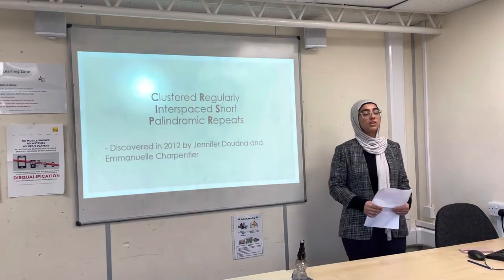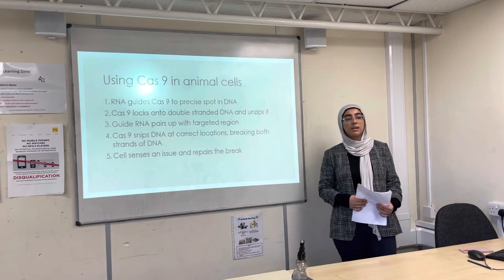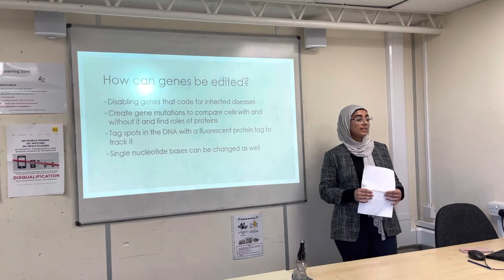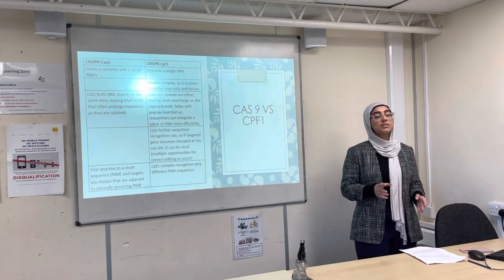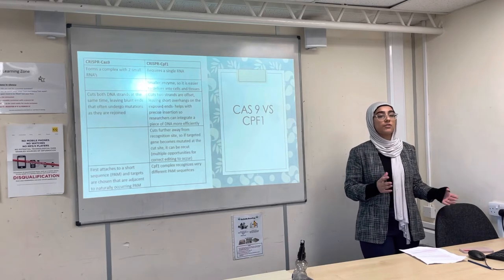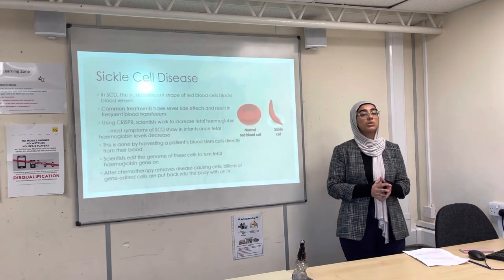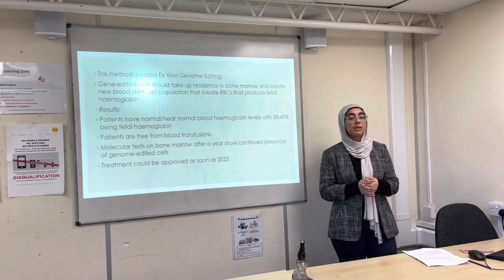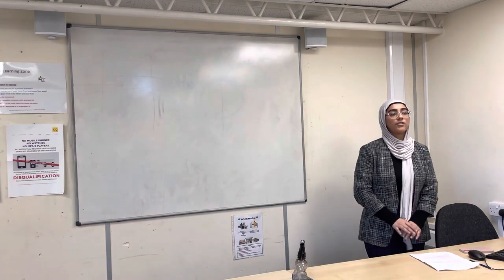Overview on CRISPR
Presenter: Alishba Haris
Date: 10th October 2022
Location: Herschel Grammar School

In this presentation, Alishba discusses what CRISPR is about and how we can perform gene editing. Additionally, she explores CPF1 and why usage of CPF1 is much advantageous compared to Cas9. To top it off, she discusses how to tackle sickle cell disease with use of CRISPR